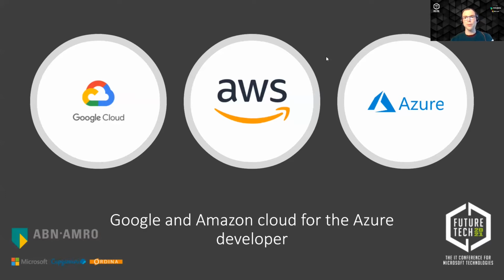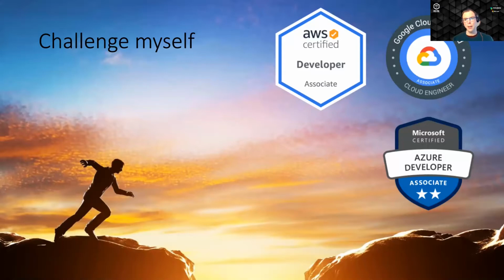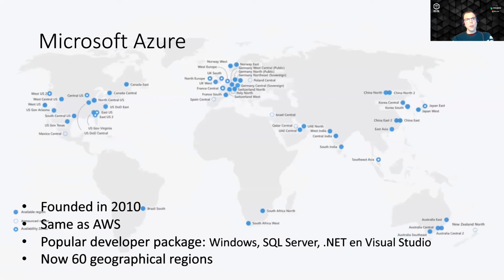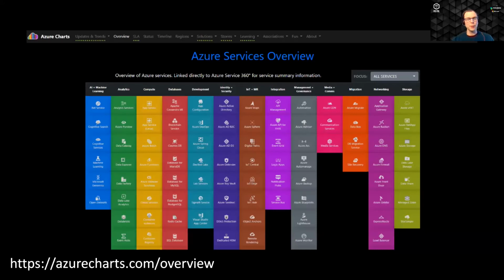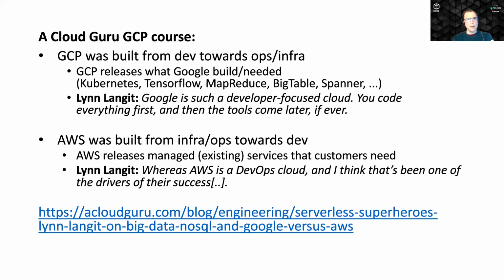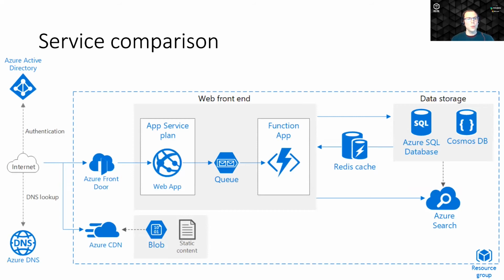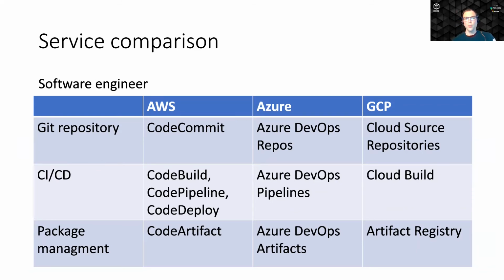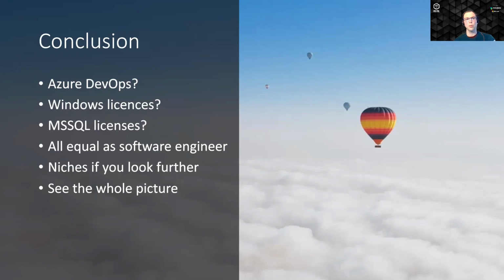Future Tech 2021: Bart Kooijmans - Google and Amazon cloud for the Azure developer